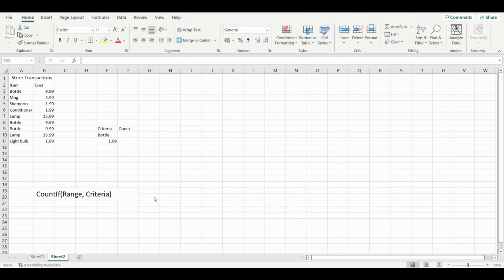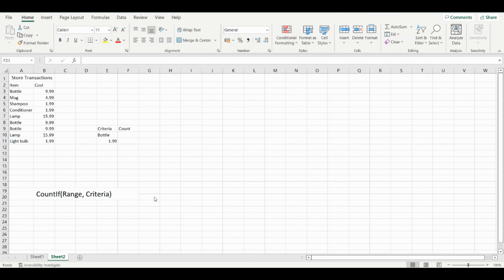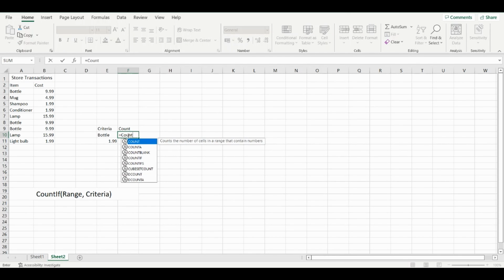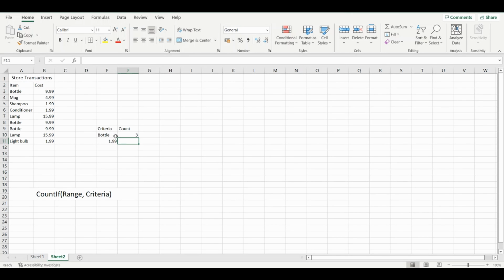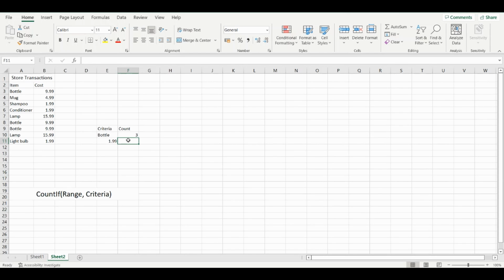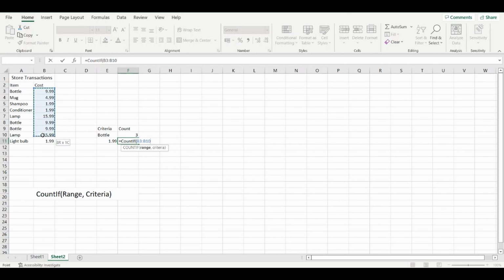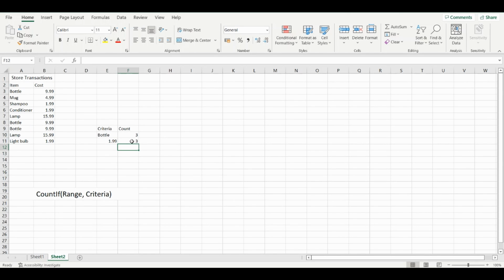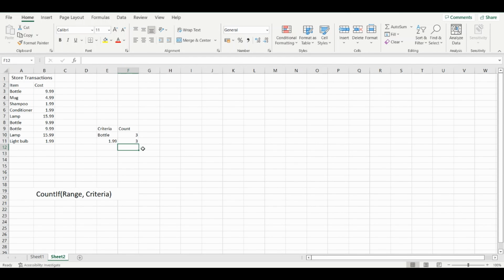How to use the CountIf function in Excel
Learn how to use the CountIf function in Excel. This video will guide you through a simple CountIf tutorial in Excel that is easy to follow along.